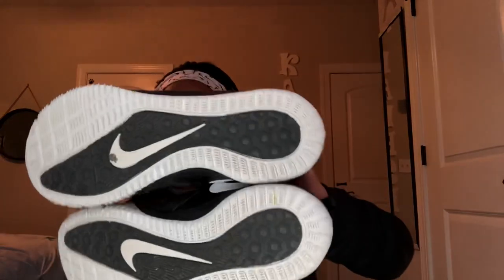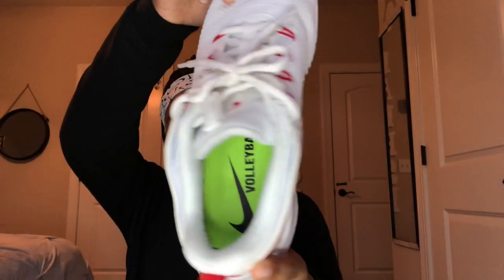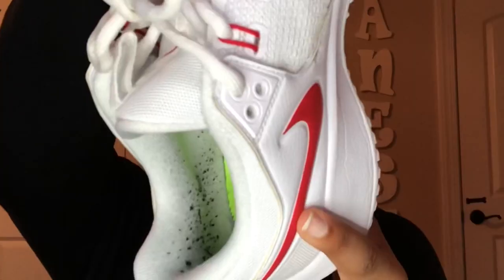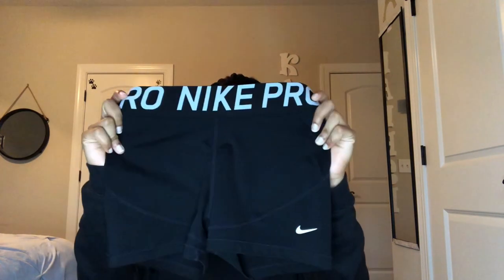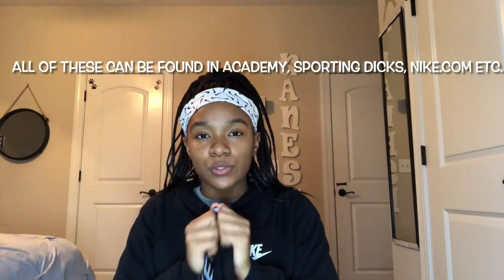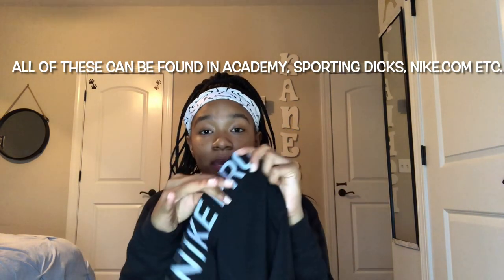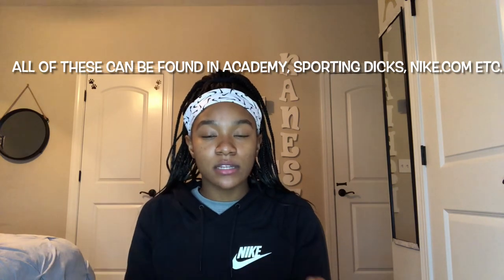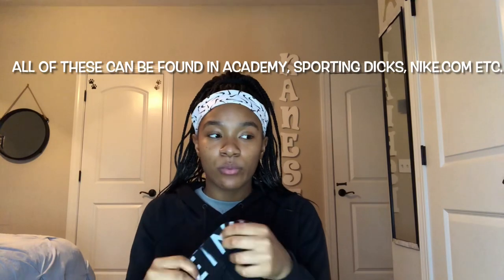What’s in my volleyball bag! 2021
Hey guys! today in this video I’m going to show you guys what is in my volleyball backpack and some of these items could help you prepare for your volleyball season! PSSTT*** stay on the lookout for my volleyball tournament Vlog so you can see how it went for this year of 2021 with covid! Xx

Position: left back

- Snap: xxnesebxx